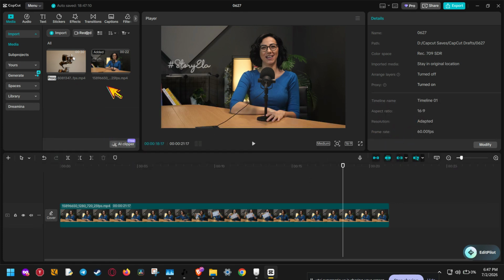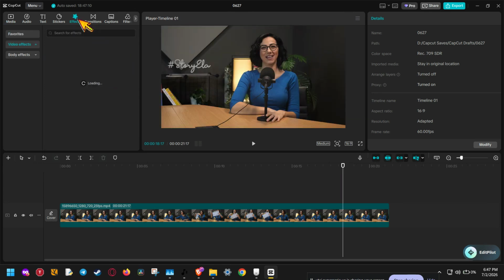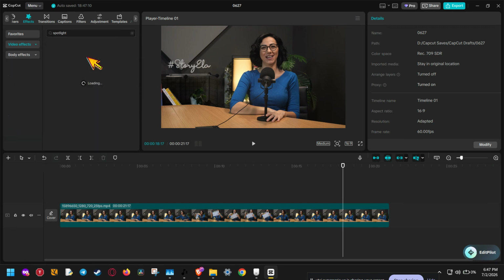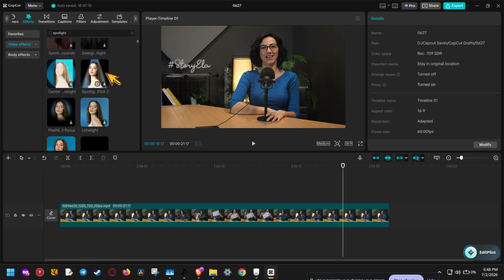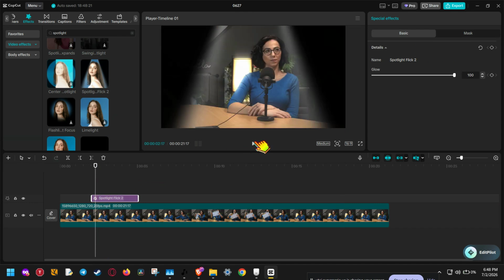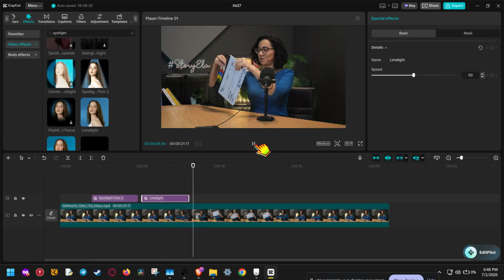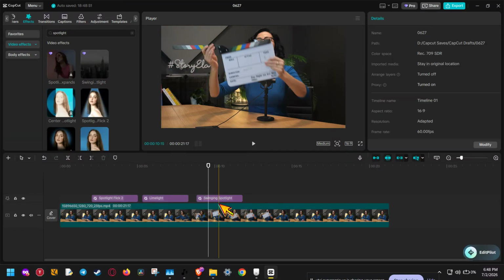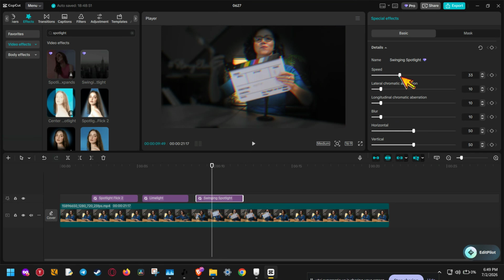How To Create Spotlight Effect On CapCut (Easy Guide)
Learn how to create a spotlight effect on CapCut using Video Effects, the Spotlight search, and simple adjustment settings. This easy tutorial also shows you which effects are free to export and how to fine-tune the look for a clean result.

🕚Timestamps:
0:00 Intro
0:16 Add Your Video Clip To The Timeline
0:29 Open The Effects Tab
0:41 Search For Spotlight In Video Effects
1:02 Choose A Free Spotlight Effect
1:19 Place The Effect Above Your Video
1:33 Adjust The Effect Settings
1:57 Preview And Export
2:10 Outro

✍️What You'll Learn In This Video:
• How To Add A Spotlight Effect In CapCut
• How To Find Spotlight Under Video Effects
• How To Use Free Spotlight Effects Without Pro Labels
• How To Place An Effect On The Timeline
• How To Adjust Spotlight Settings For Better Results
• How To Preview And Export Your Edited Video

💡Pro Tips:
• Use the spotlight effect to emphasize faces, products, or text on screen.
• Check for the Pro or gem label before exporting if you’re on a free account.
• Keep the effect subtle so it looks cinematic, not overdone.
• Preview the clip in motion before exporting to make sure the spotlight stays aligned.
• Combine the spotlight effect with zoom or color grading for a more dramatic edit.